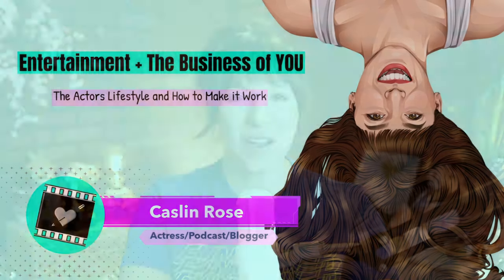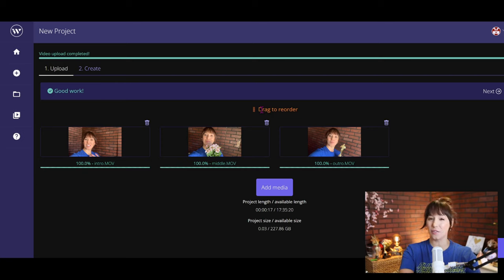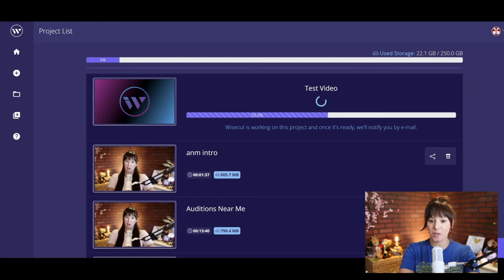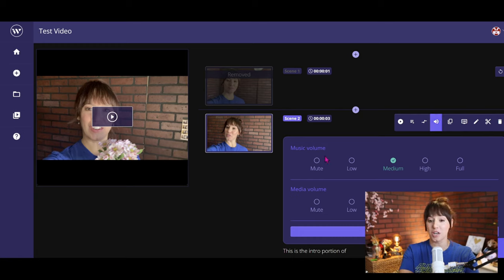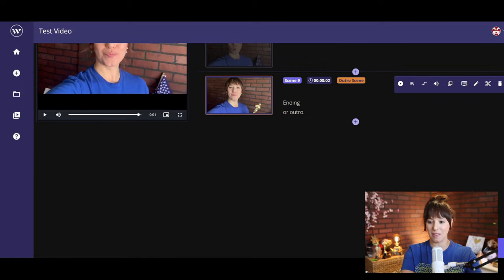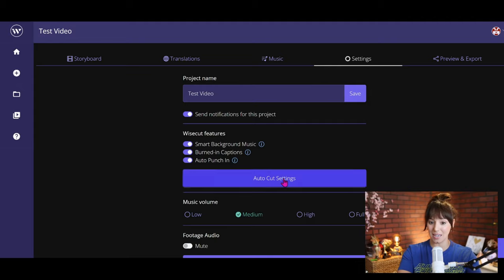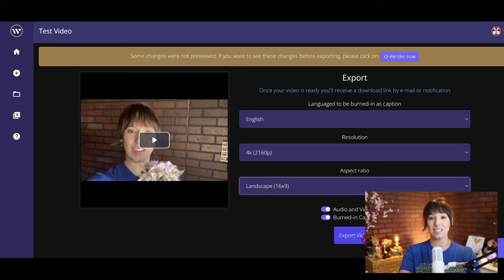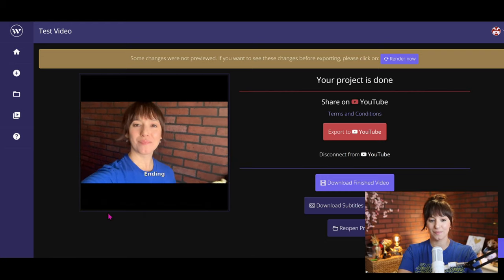Wisecut.video Walkthrough | AI Video Editing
See how Wisecut.video can help you quickly and easily create stunning videos with this walk-through from import to export. Watch the entire AI video editing software in action, and see how it can help you easily export your videos for use on social media, websites, and more. 💯

*I am aware that sometimes my mouse wasn't visible in the video and some of the drop-down menus weren't displaying. I think that may be obs. If anybody knows why or has a workaround to this, I'm all ears 😀

This video was edited 100% on Wisecut.video. If you'd like to see another example, check out this review, here.

Contents
00:00 Intro
01:00 Importing
04:50 Storyboard/ Subtitles
09:00 Translations
09:30 Music
10:00 Settings
11:30 Preview/Export
13:00 Exporting to YouTube